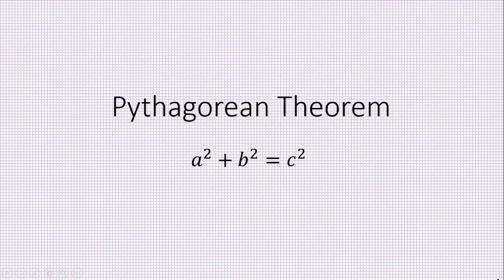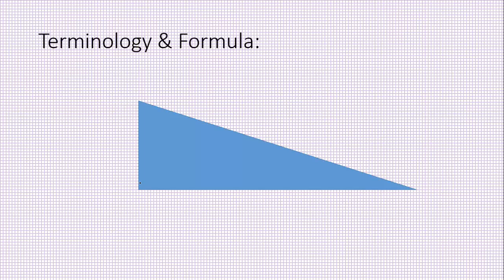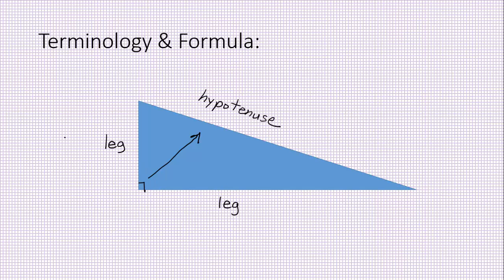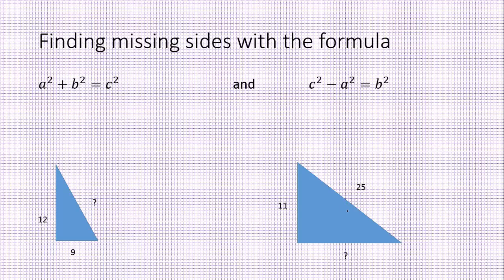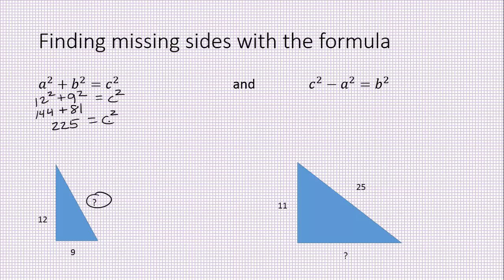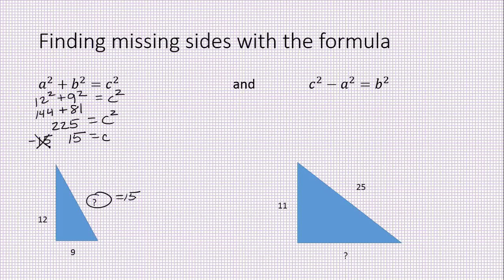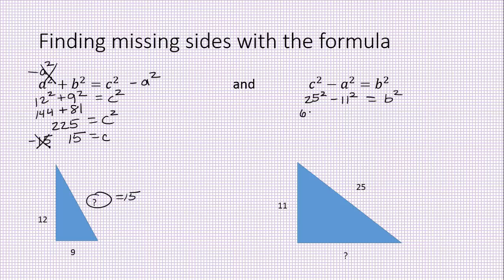Pythagorean Theorem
Solving for 1 missing side of any right triangle.